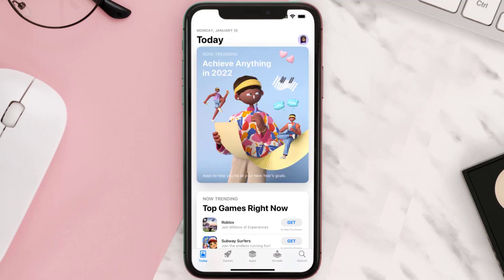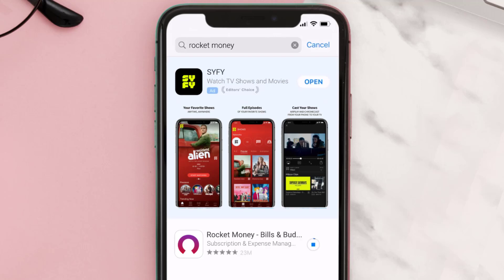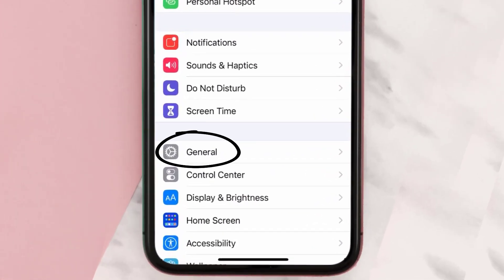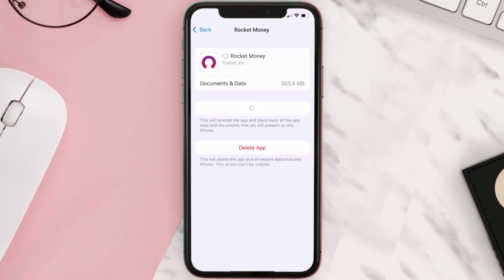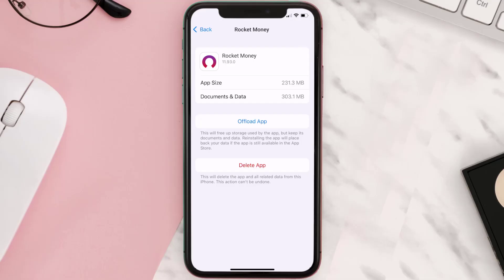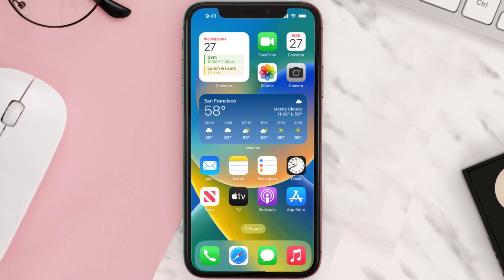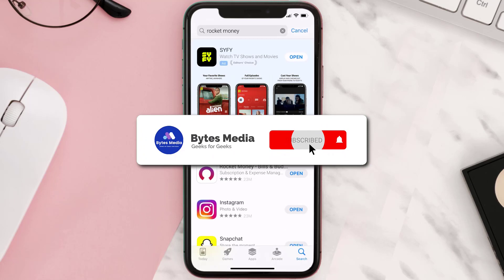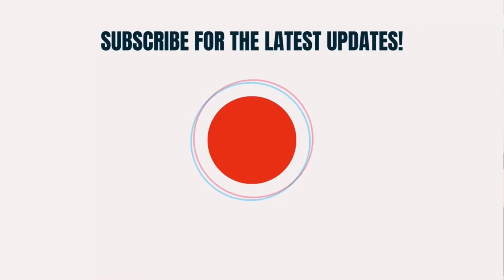Rocket Money App Not Working: How to Fix Rocket Money App Not Working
In this video, I'll show you How to Fix Rocket Money App Not Working. This is the easiest and fastest way to Fix Rocket Money App Not Working. Make sure you watch until the end of this video to find out How to Fix Rocket Money App Not Working on iPhone. These methods work on iOS 11 as well as iOS 12, iOS 13, iOS 14, iOS 15 and iOS 16. Hope you enjoy!

Video Parts:
00:00 Intro: How to Fix Rocket Money App Not Working
00:07 1.Solution: Update Rocket Money App
00:27 2.Solution: Clear Rocket Money App cache files
00:57 3.Solution: Delete and Reinstall Rocket Money App
01:19 Outro: Ending

Topics Covered:
Bytes Media
how to
how to fix
rocket money app not working
rocket money app download
apps like rocket money
rocket money login
rocket money customer experience
truebill rocket money
rocket money headquarters
rocket money td bank
plaid not connecting to bank reddit
ocket money app not working
rocket app not working
rocket cash out charge from app
rocket loan customer service
Rocket Money
app
ios
truebill review
rocket money tutorial